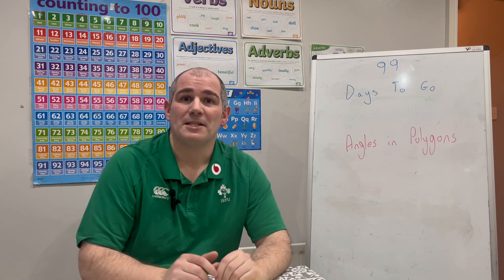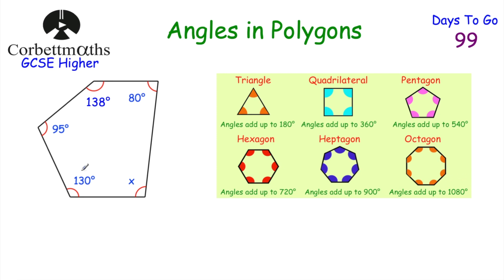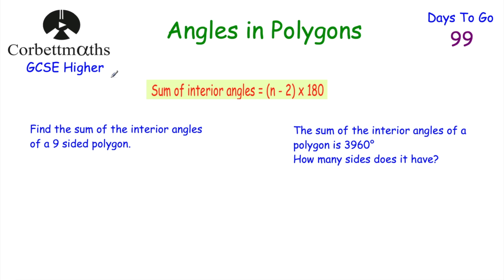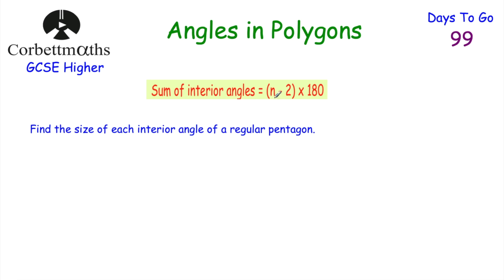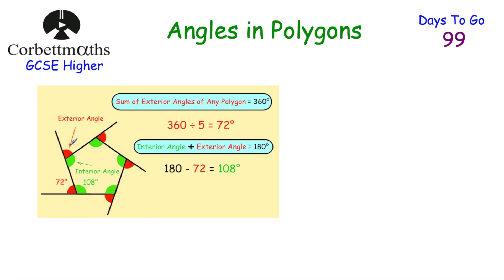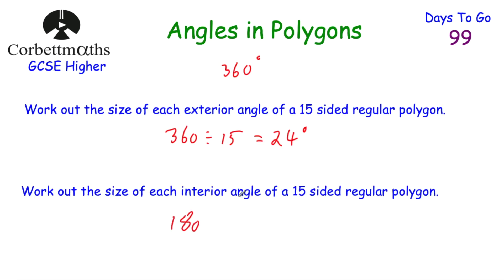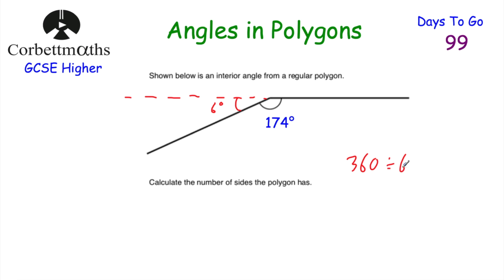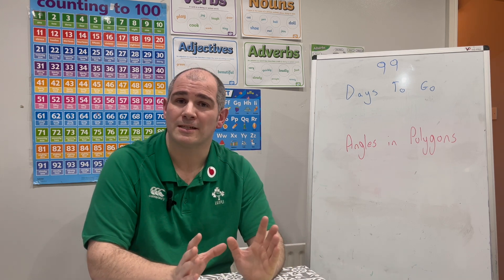GCSE Higher Revision - 99 Days to Go - Corbettmaths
Welcome to the second of the 100 Days to Go revision sessions!
Today we are focussing on Angles in Polygons.

00:00 - Intro
00:32 - Sum of Interior Angles
01:57 - Formula
03:37 - Regular Polygons
04:39 - Exterior Angles
05:36 - Questions
07:04 - How many sides?
08:12 - Recap
08:49 - Summary